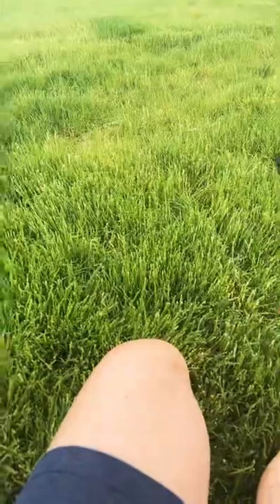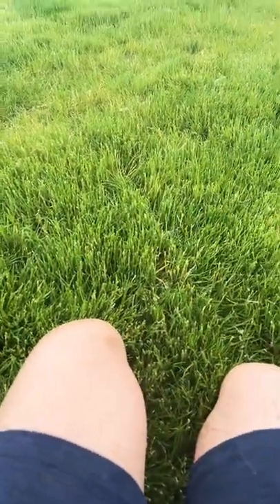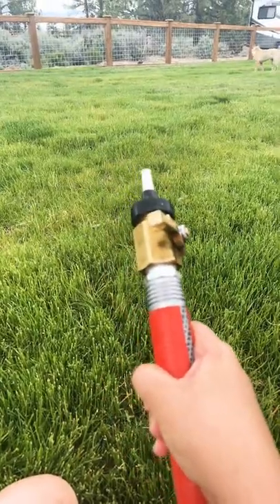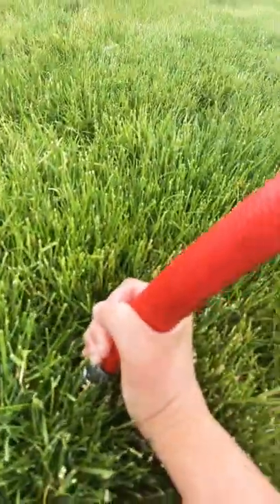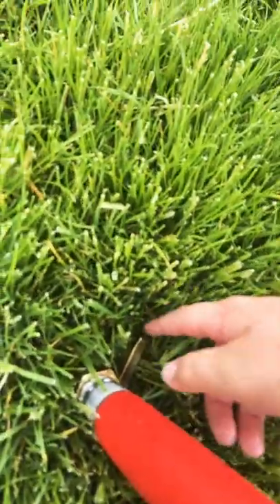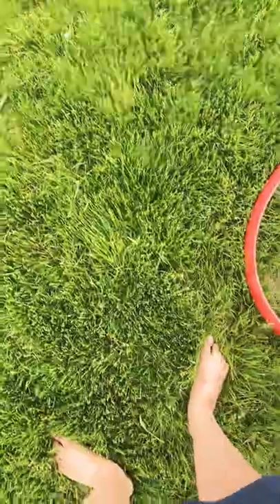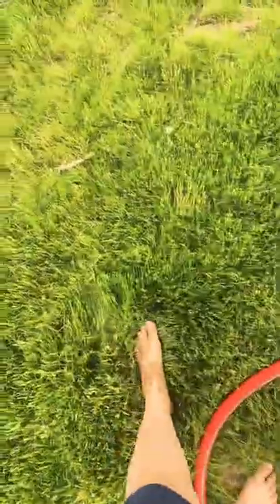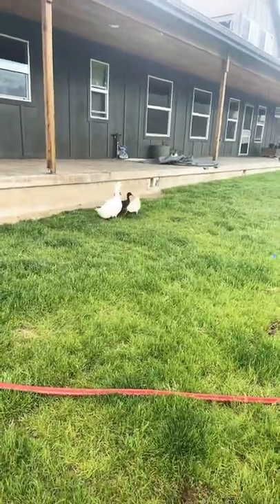How to make a small grass bubble